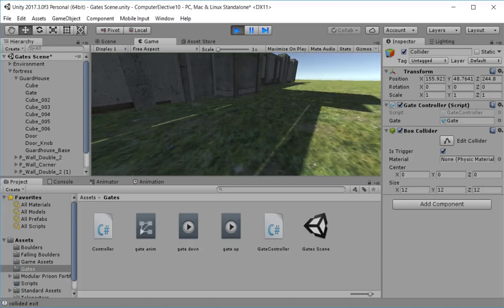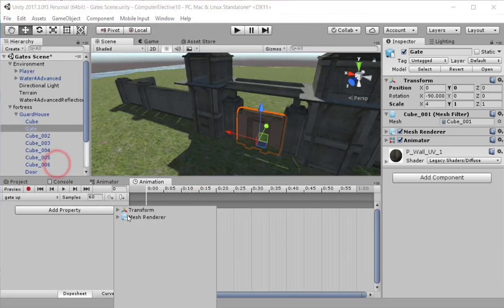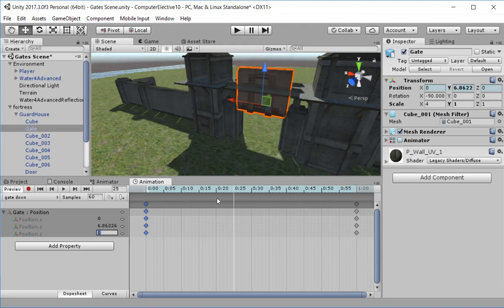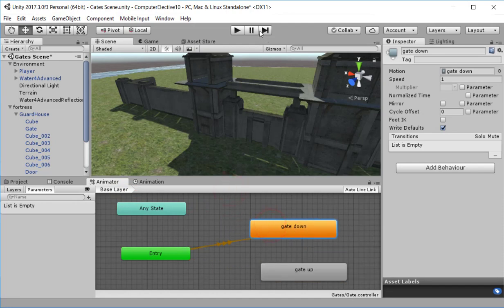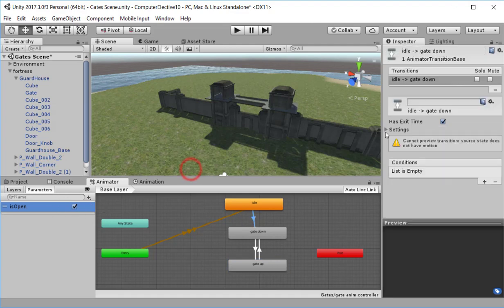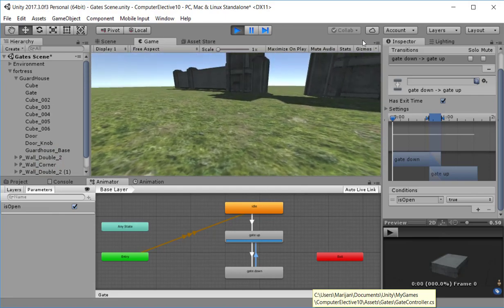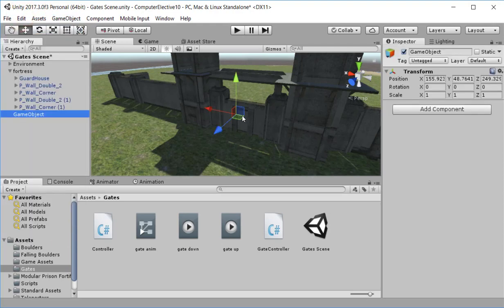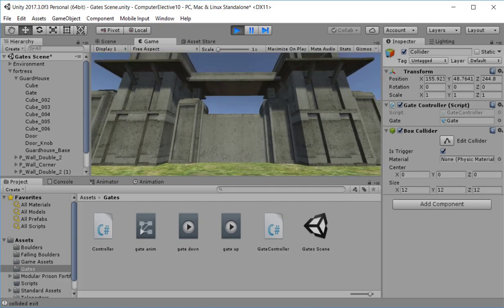gates 01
gate opens automatically